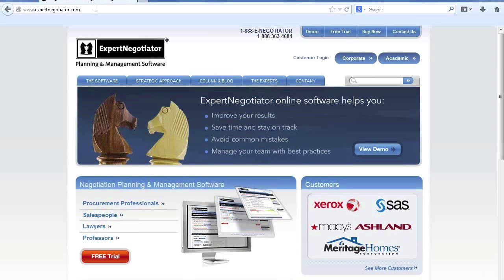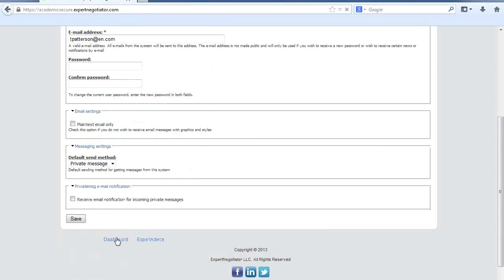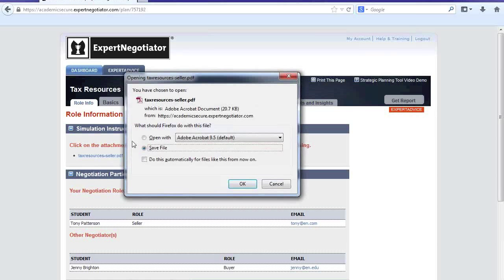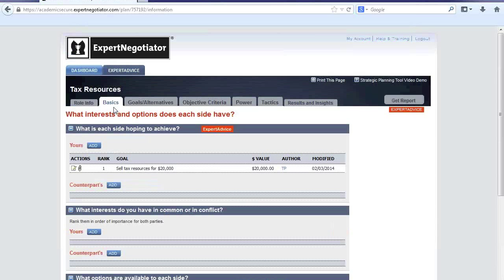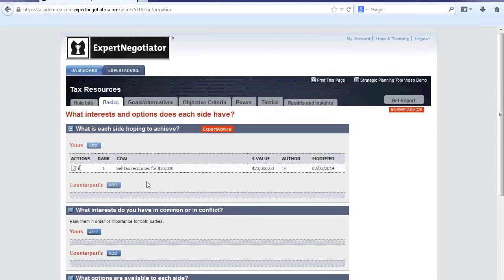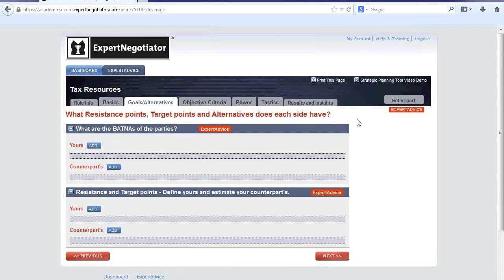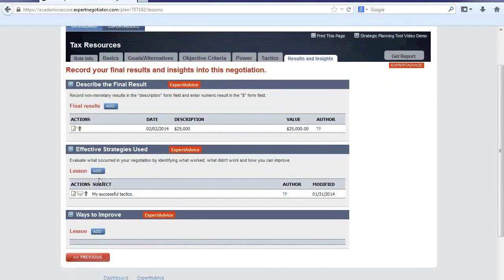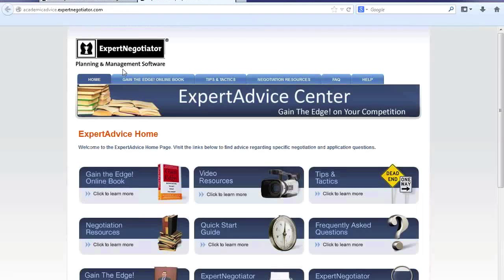ExpertNegotiator Student Demo